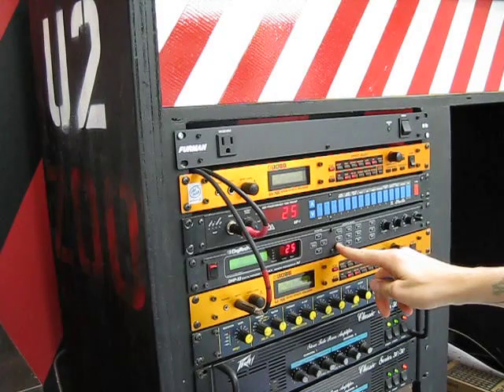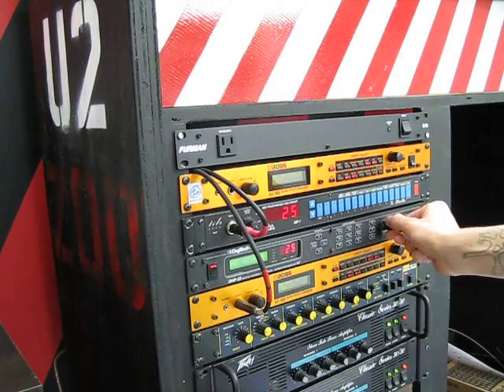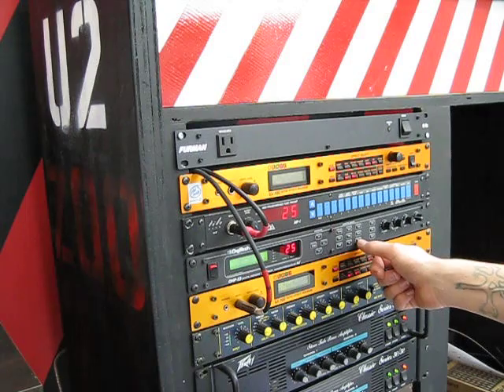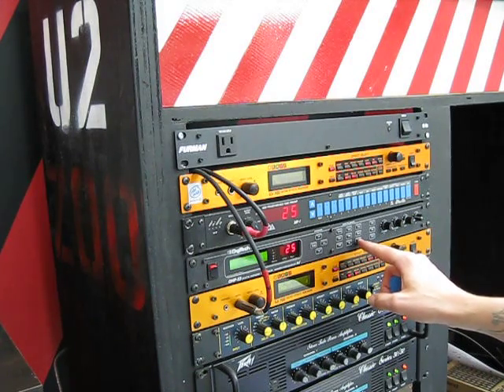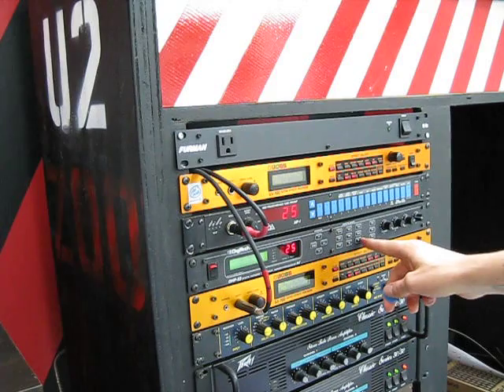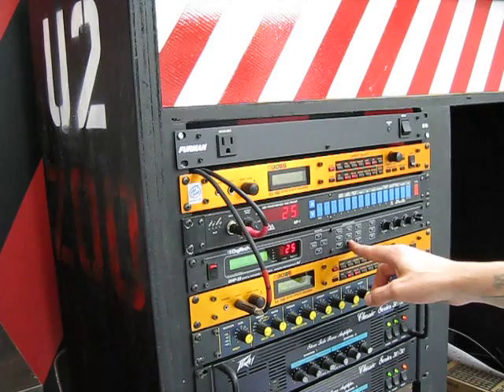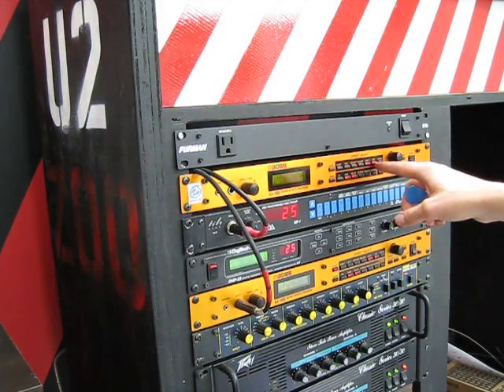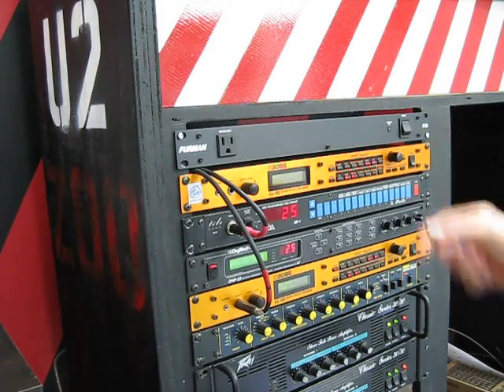DHP 33 shimmer settings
go more in depth in the settings of the dhp 33. its all about one octove up and using the mix setting correctly. so both are one octove up left and right, and the level is usually at 20  and the wet at 35. u can use it  with teh  level high and wet level low as well.  but each song is different. enjoy